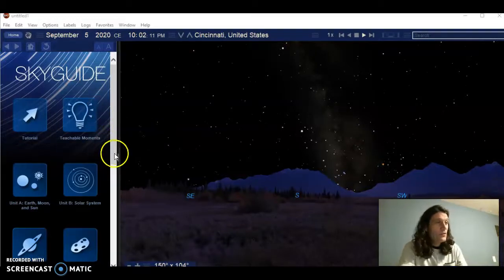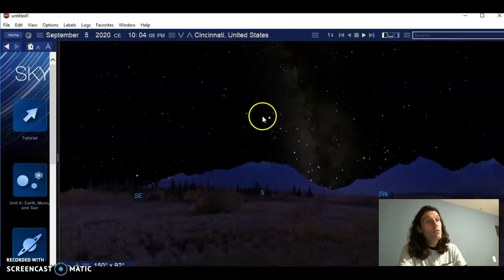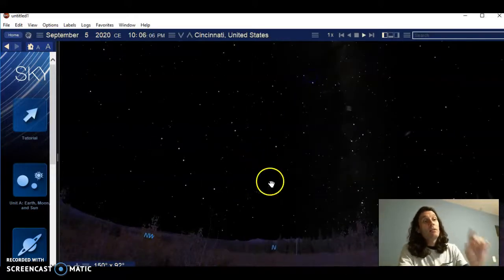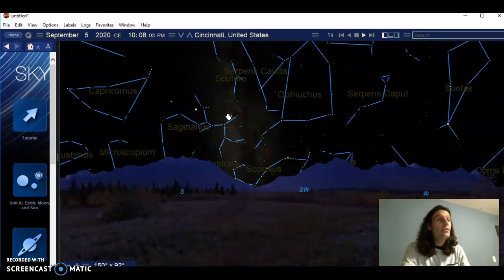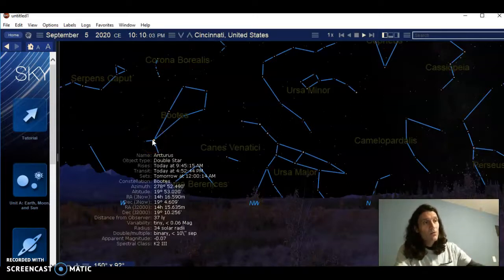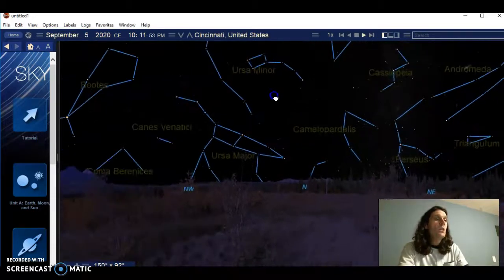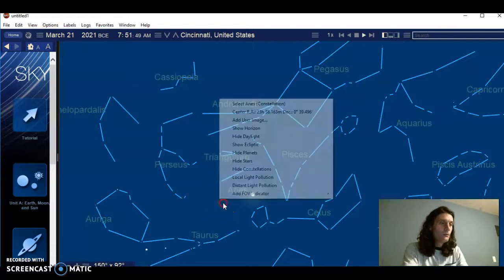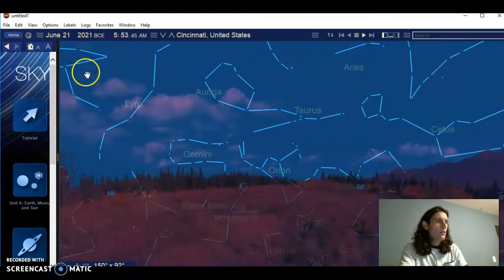solstices, equinoxes, precession effects, circumpolar constellations